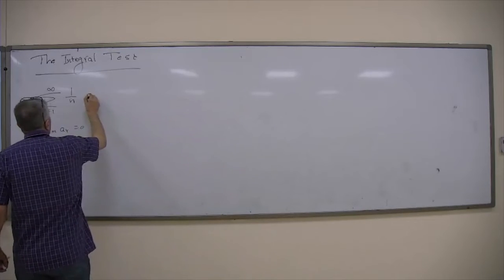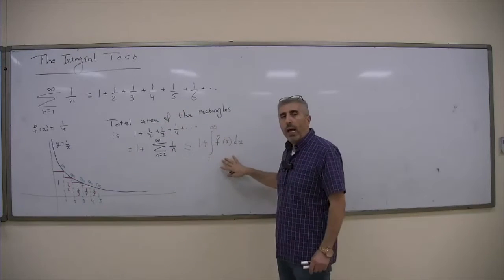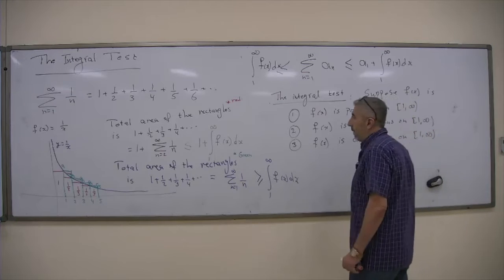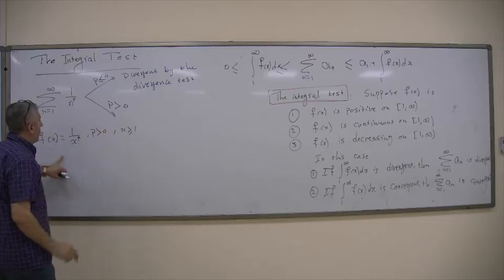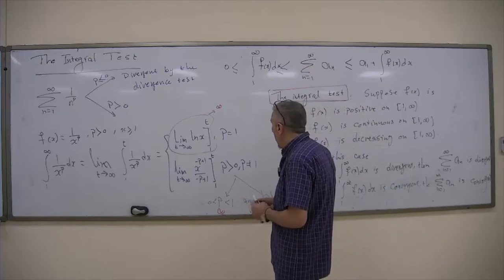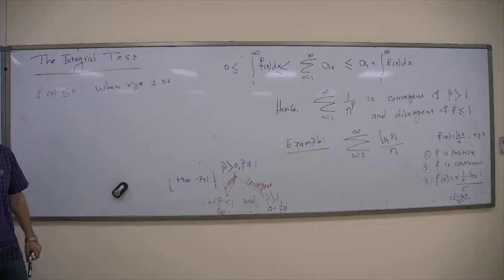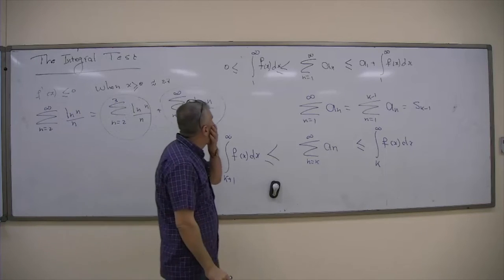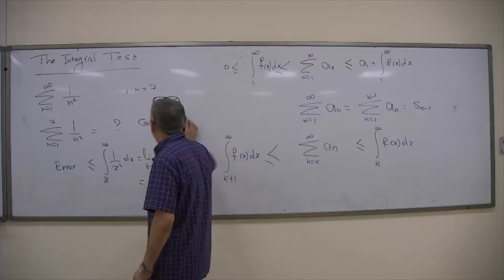Calculus 2: The Integral Test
In this recorded lecture, we introduce the concept of the integral test, along with its conditions, and use it to determine whether or not a series that satisfies these conditions is convergent or divergent.